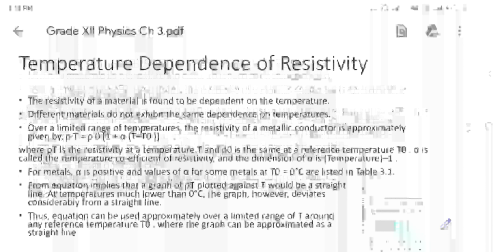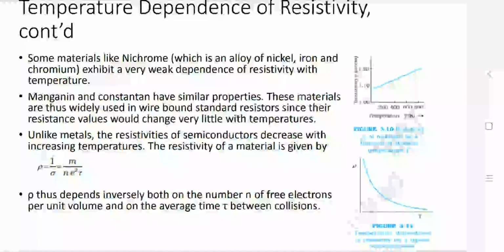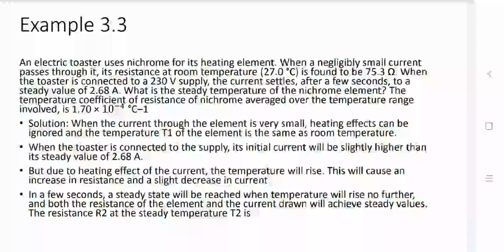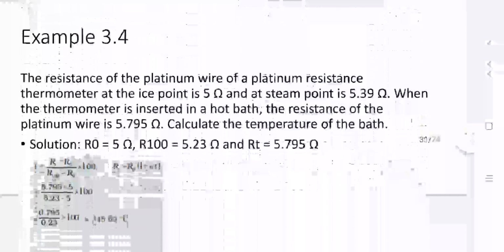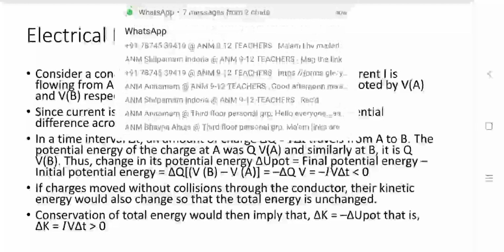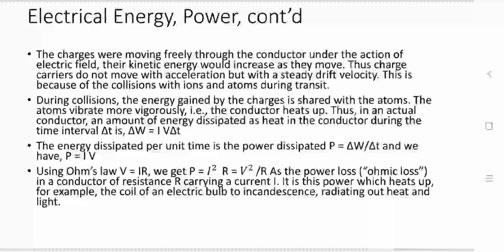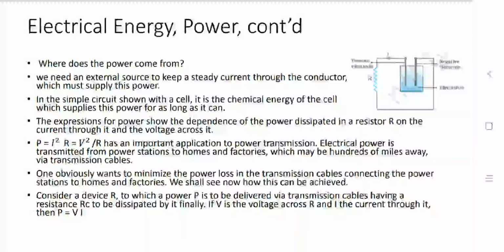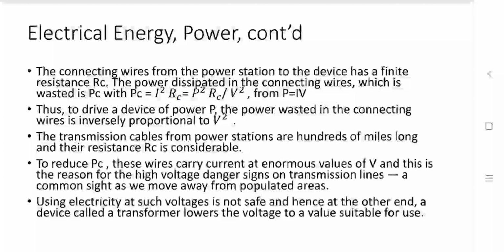Grade XII Physics Ch 3 Current Electricity Part 4